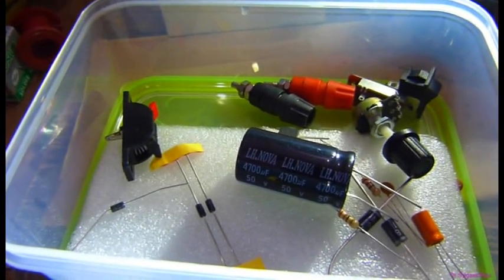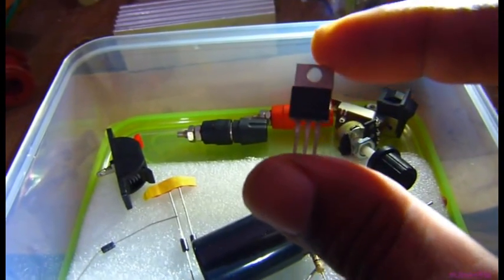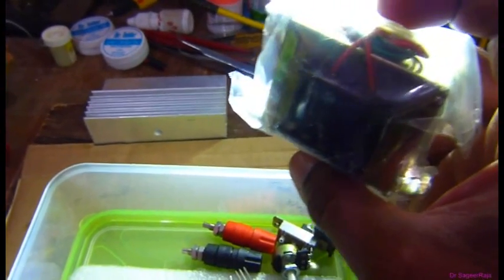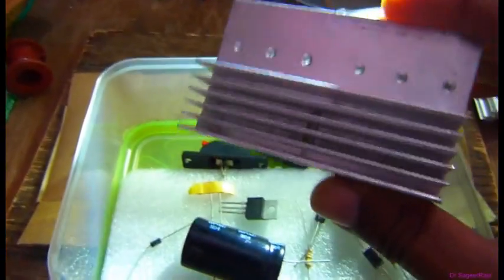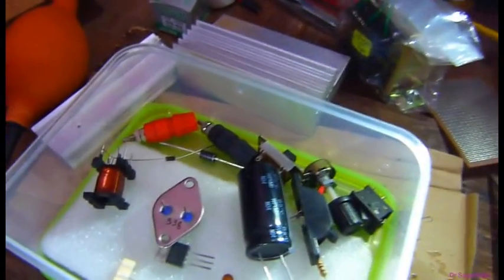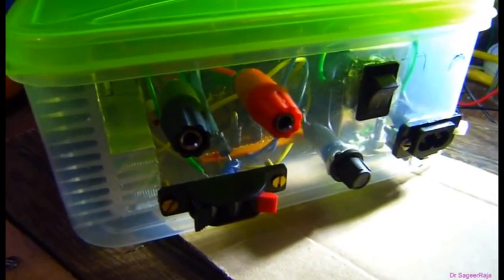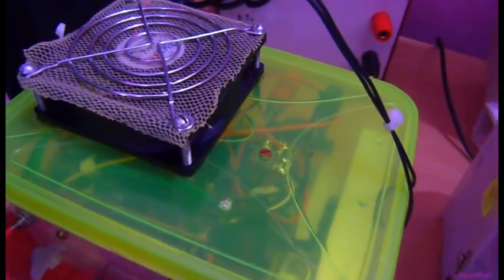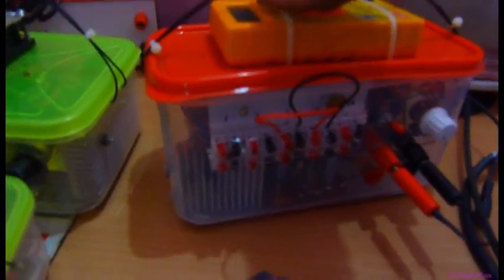Cheap Variable DC Bench Power Supply - Tips and Tricks 2016 HD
My New Video Explains How to Make Use Of Different Types of variable Voltage Regulator IC s Available in the market to Make a Effective But Cheap Variable DC Bench Power Supply - the Unavoidable Device One Should Have in a Electronic Lab Or Workshop and their Merits and Demerit s. With My Own Music Composition..Used as Background Music...